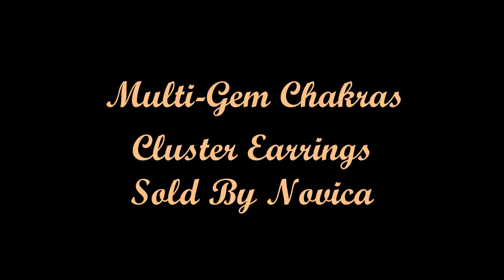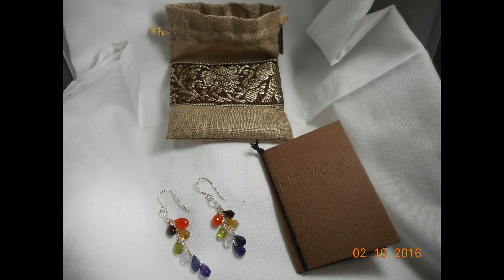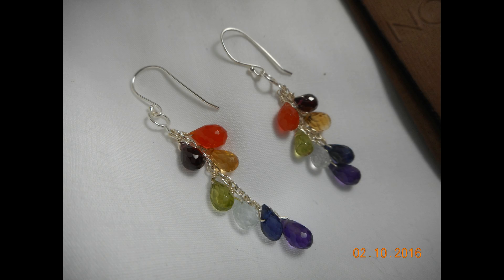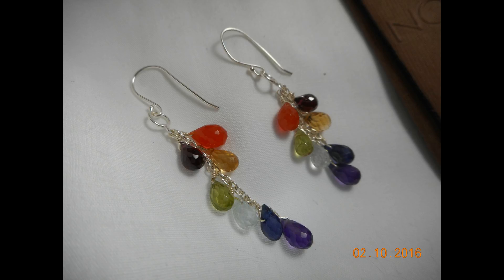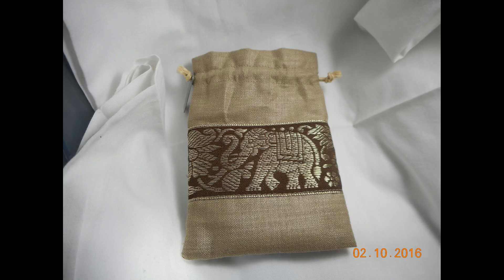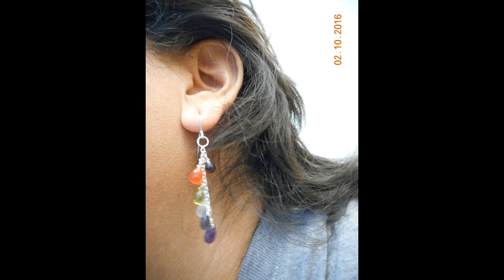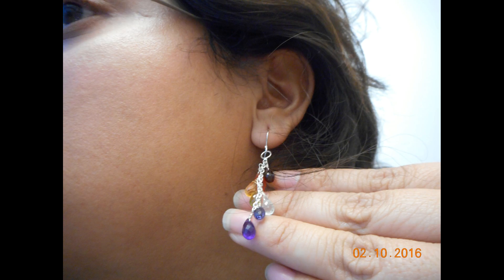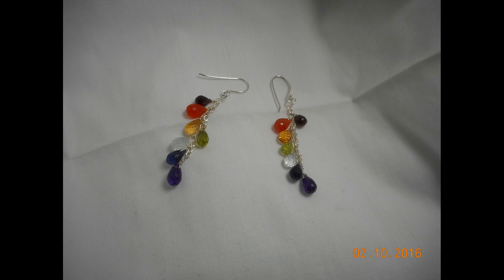Multi-Gem Chakras Cluster Earrings by Novica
My honest opinion of these lovely earrings. Novica helps share unique gifts made by local artisans world wide.